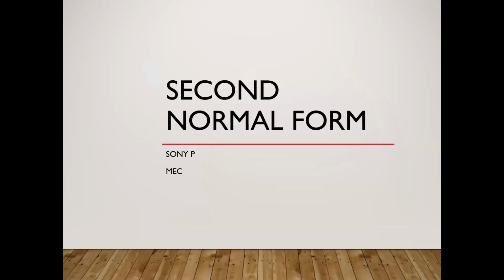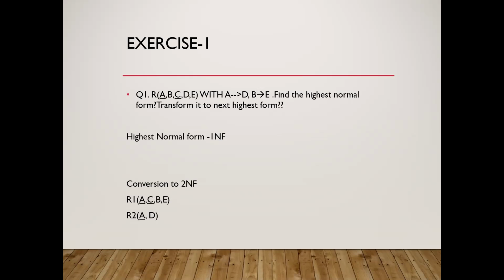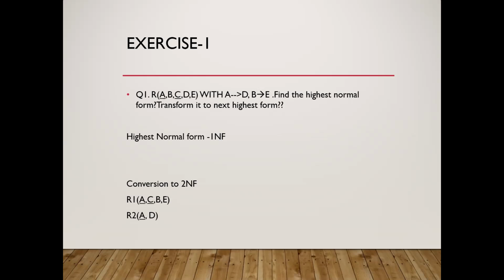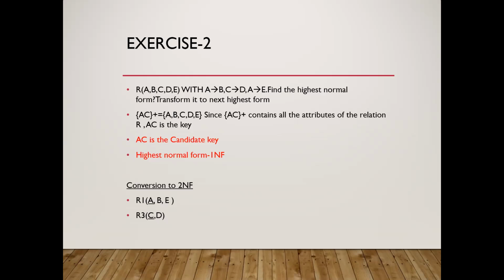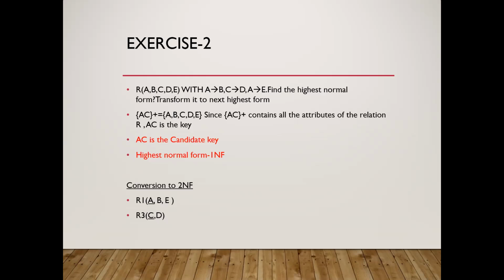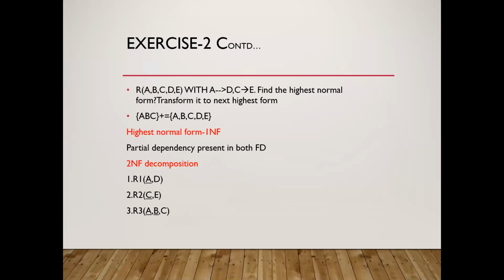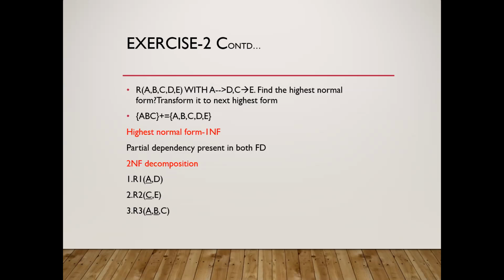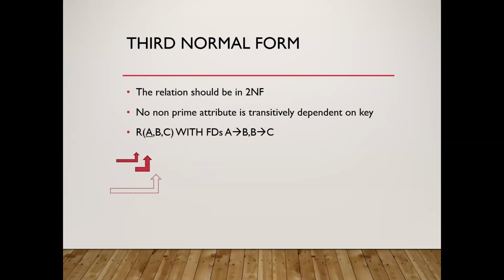2NF Part 2 mp4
Excercises on Second Normal Form